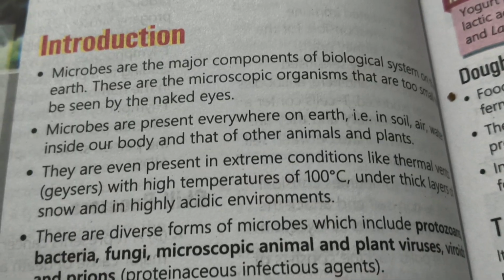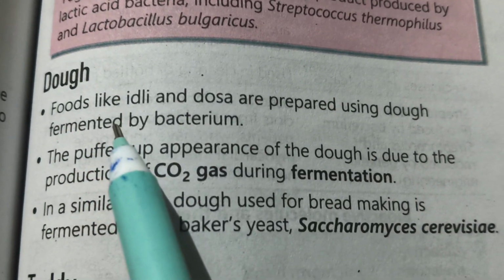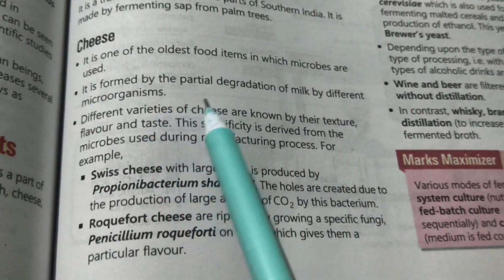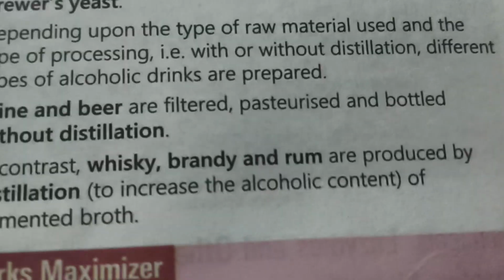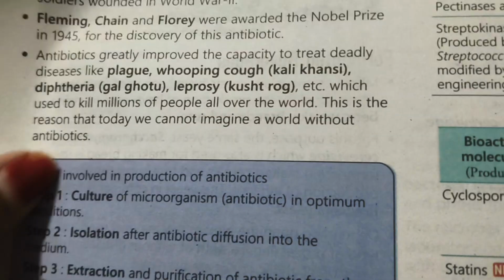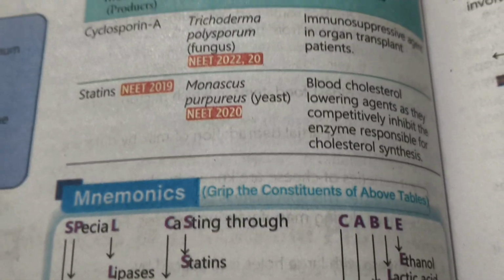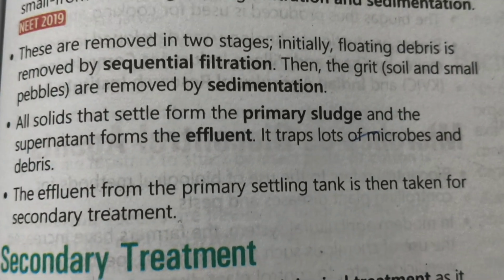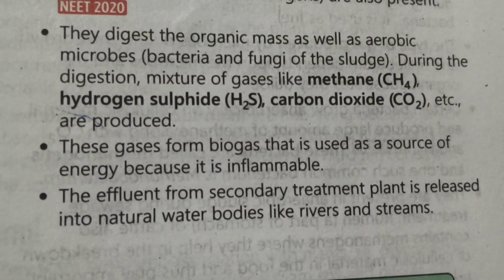Microbes in Human welfare revision for neet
microbes and human welfare revision for neet